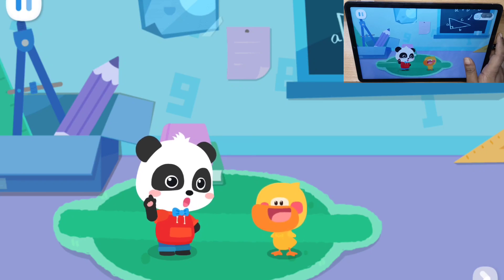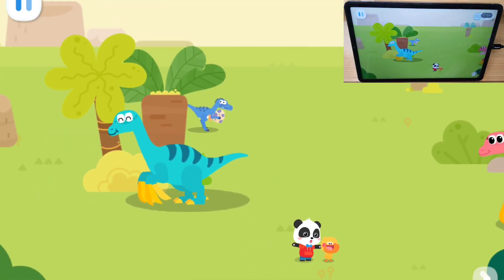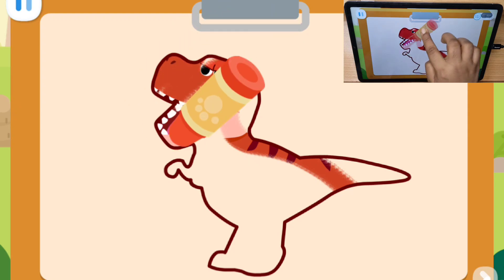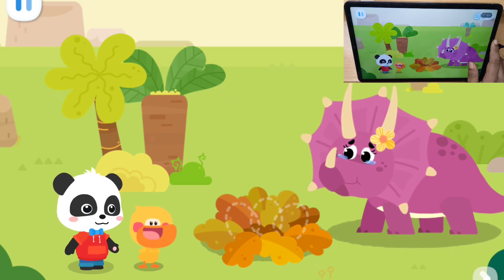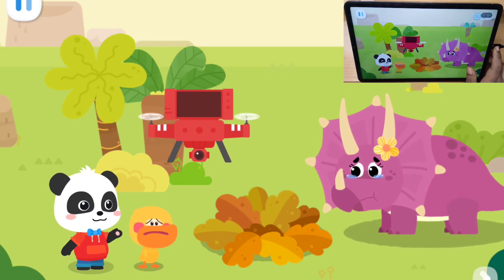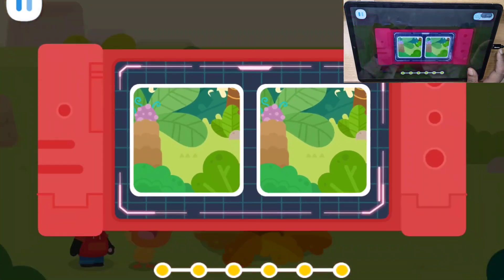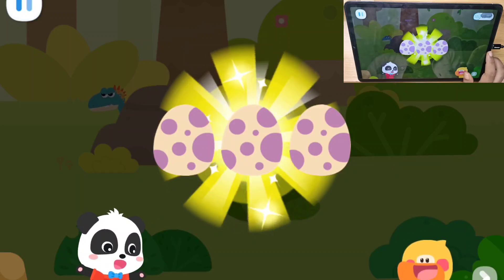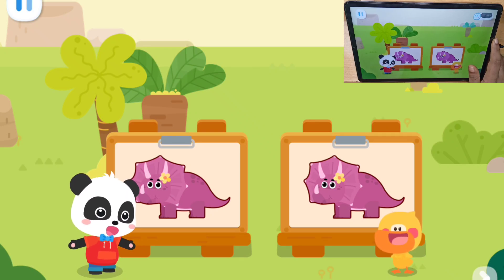Baby Panda's World Of Math #14 - Learn the Concepts of Observing Order with Kiki! | BabyBus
Embark on a whimsical camping adventure with Kiki and the gang! Join the excitement as you set out on a camping trip full of surprises, mysteries, and hands-on learning. From setting up the perfect hammock to building a campfire with the clever Quacky, every step is an opportunity for interactive fun.

Discover the secrets of choosing the right trees for your hammock-thick or thin? Quacky's got the answer! Engage in a hilarious camp dinner preparation where you learn the importance of thickness in selecting ingredients. Who knew that stacking pencils or sorting firewood could be so entertaining?

But the adventure doesn't stop there! Dive into the world of everyday objects as you assist Kiki in finding the thinnest eggplant or the thickest pen holder. And when Mom's ring falls into the drain, let Quacky's ingenious thinking guide you to the rescue with a thin hook. It's not just a game; it's a playful exploration of thickness in the world around you. Get ready for laughter, surprises, and a camping experience like no other!